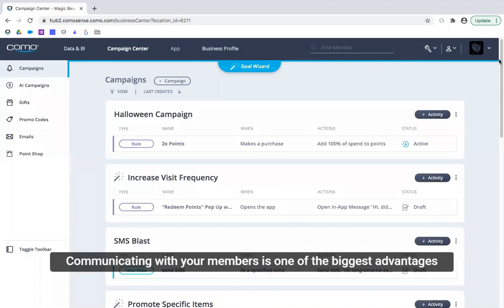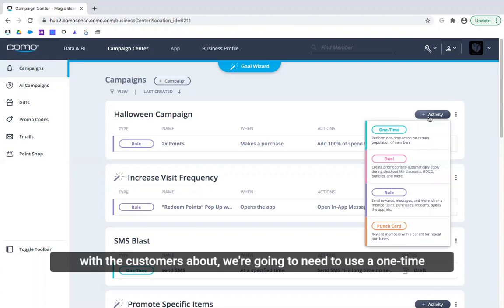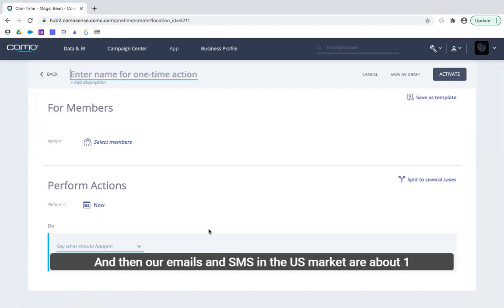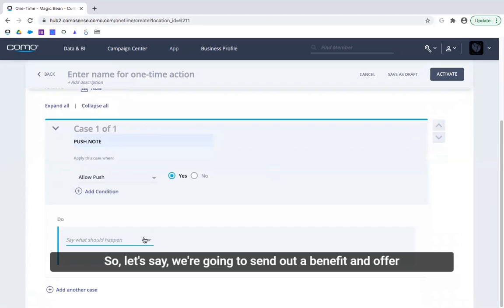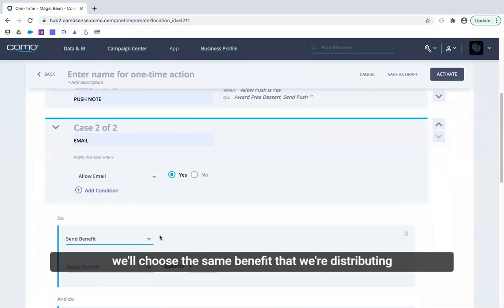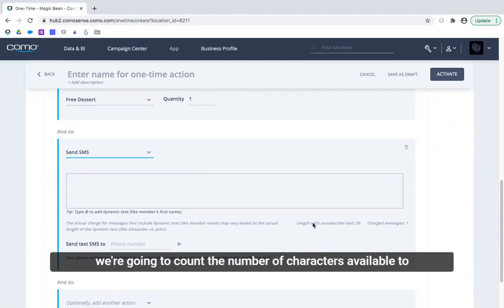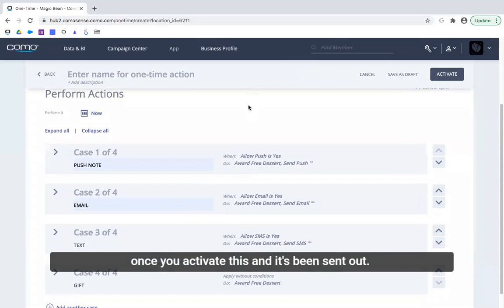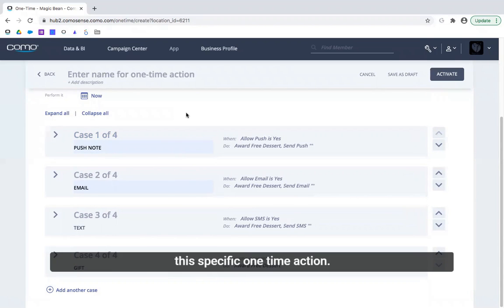How to communicate with your members?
Learn how to engage with your members through omnichannel communication (emails, SMS, push notification and in-app messages)!